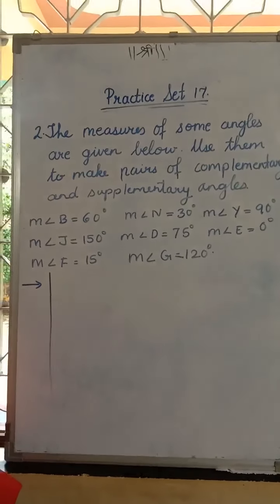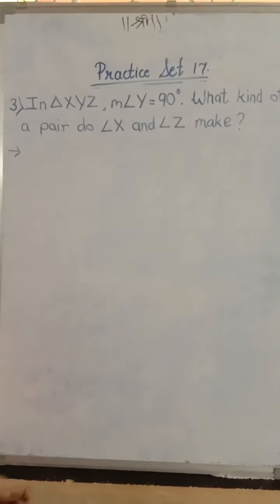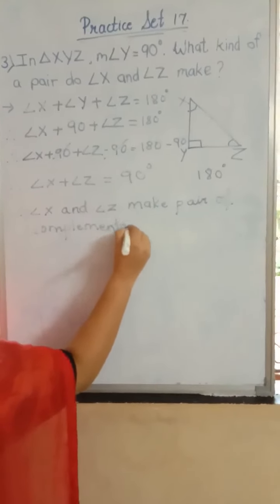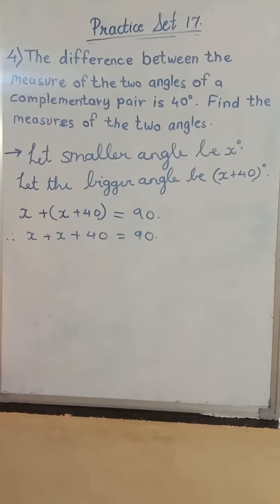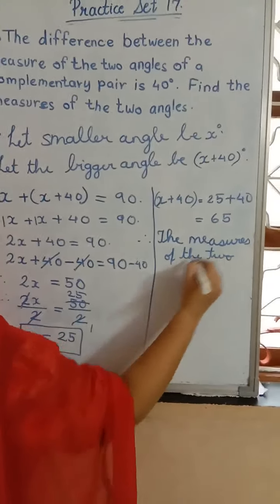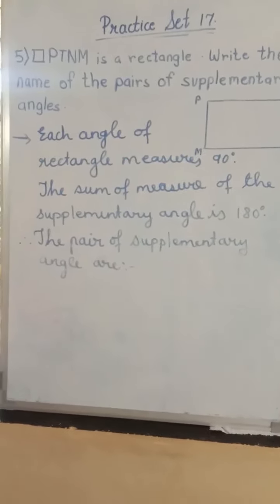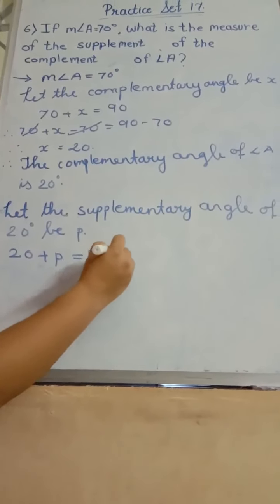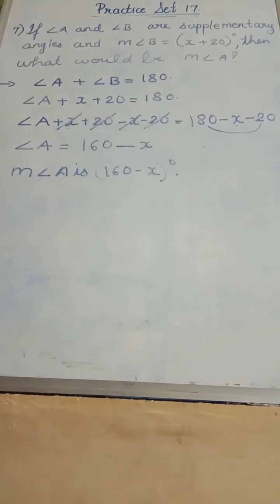VlI Maths-4 lesson -supplementary angle practice set 18 part 04